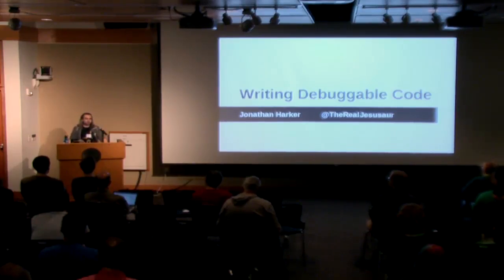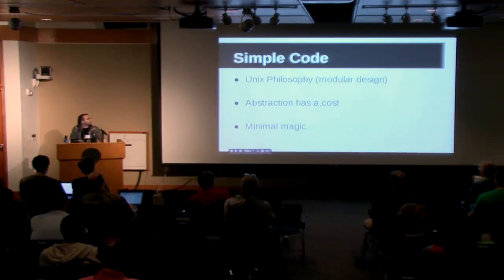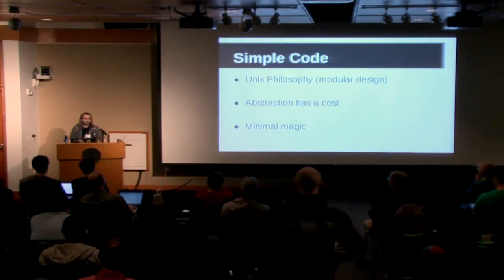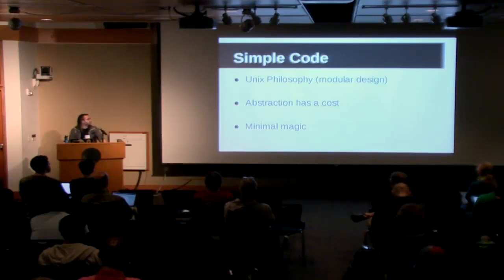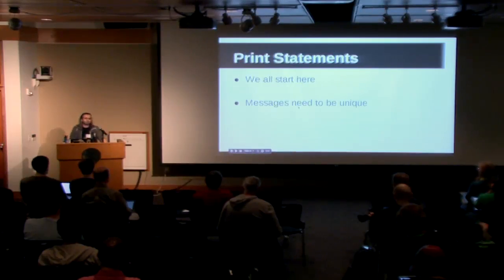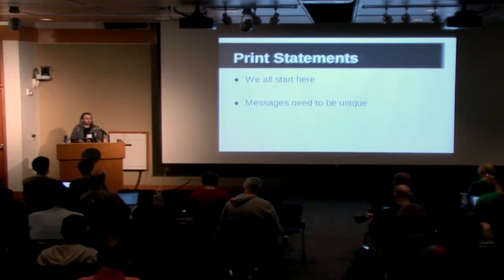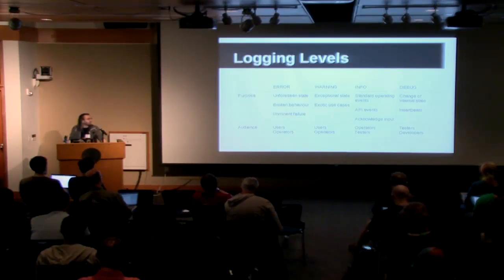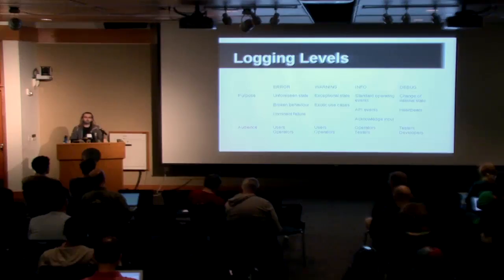PyDX 2015: Writing Debuggable Code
PyDX 2015 talk by Jonathan Harker